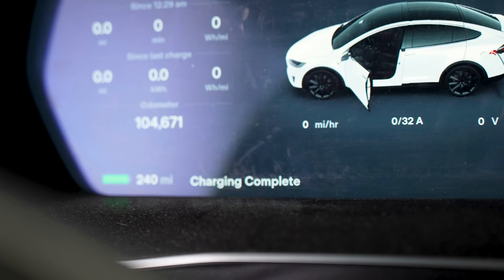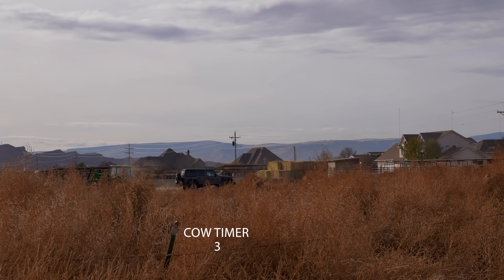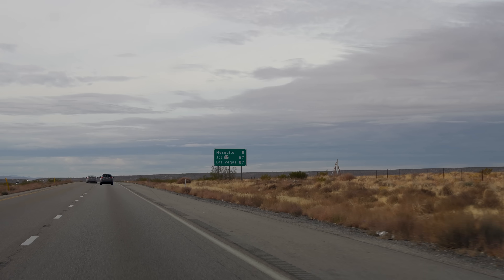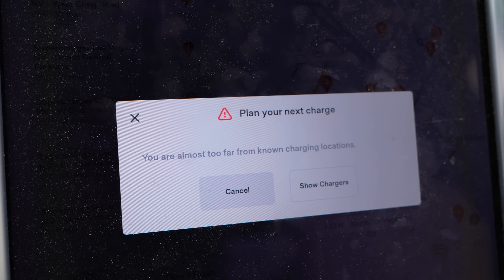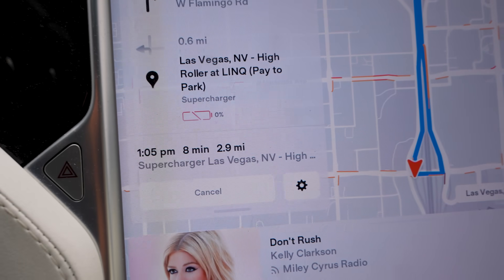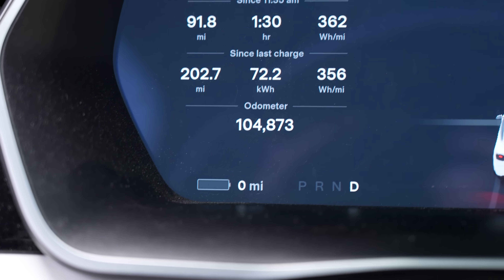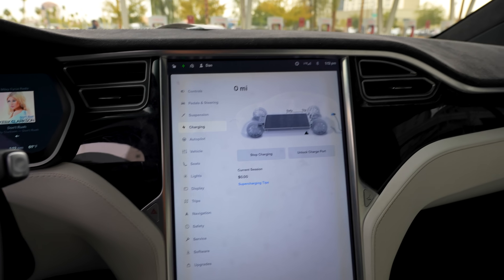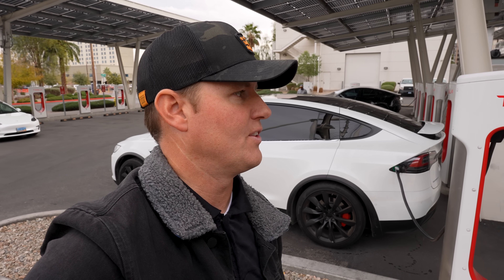How Much Range does a Tesla Model X have after 7 years?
This 2017 Tesla Model X was BRAND NEW when we bought it! Time to do a proper range test to see how much battery I ACTUALLY have after 100k miles!